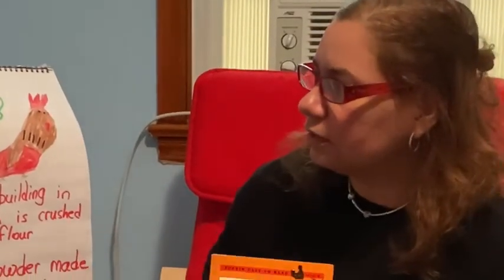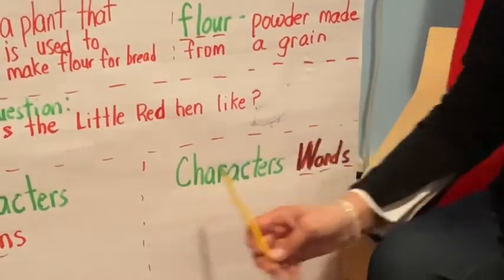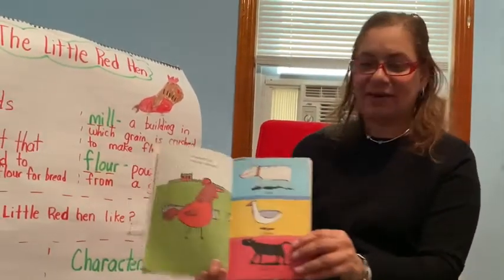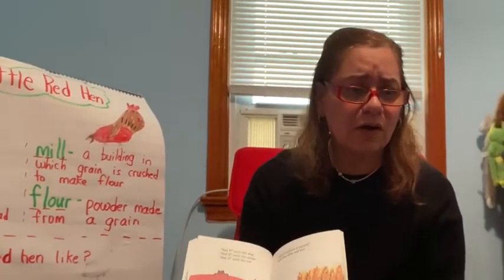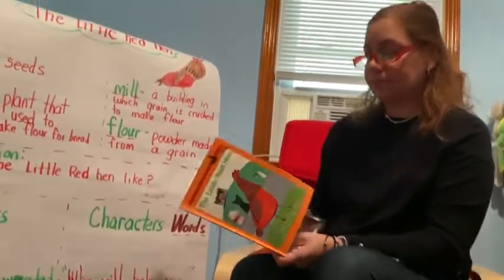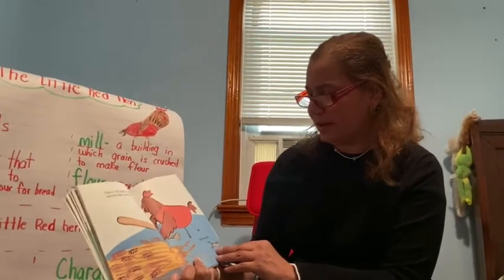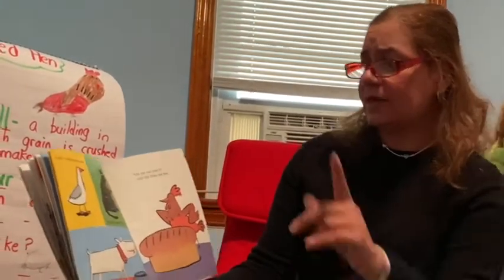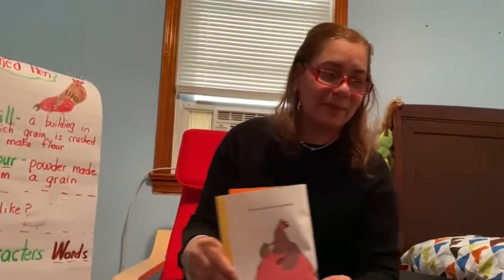Read Aloud-The Little Red Hen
Here is a video demonstration of remote learning at your home. Make the best of it and make it fun.